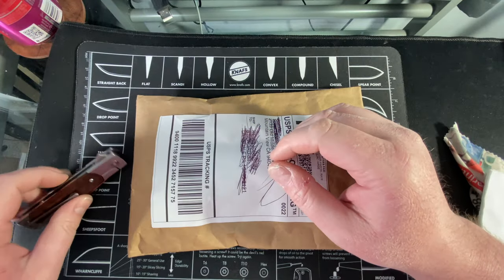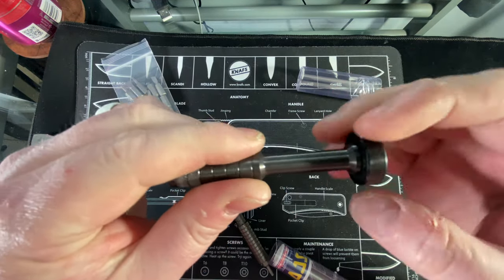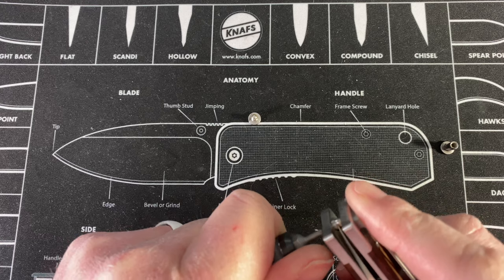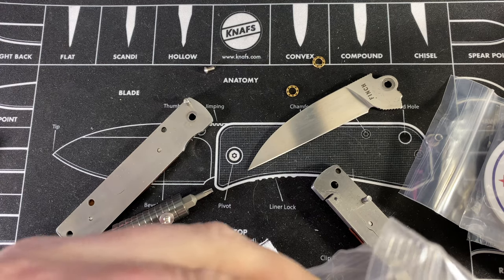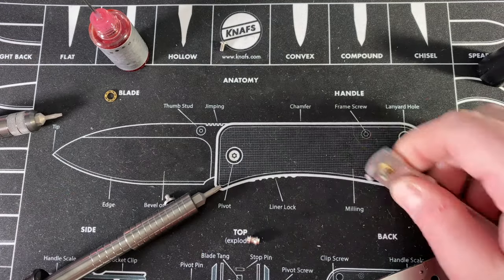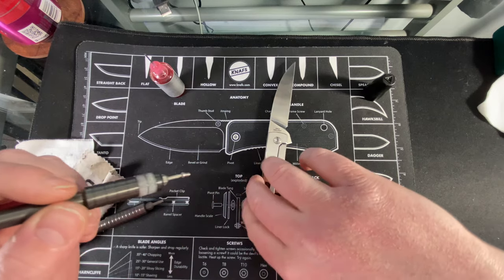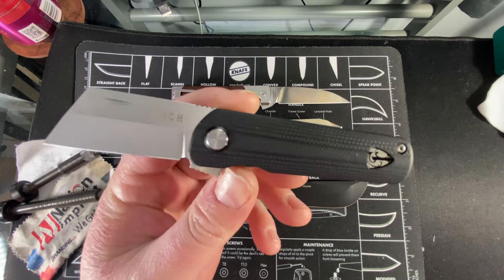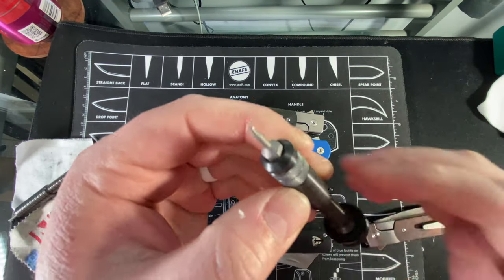Scout Leather Co. Zirconium Bit Driver & Finch Holliday Disassembly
Check out the Scout Leather Co. Limited Edition Zirconium Bit Driver